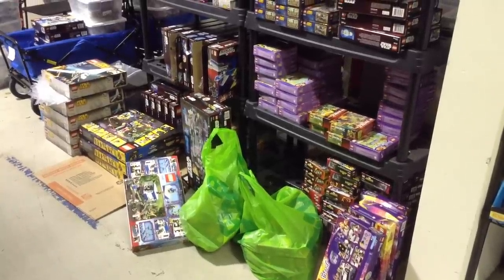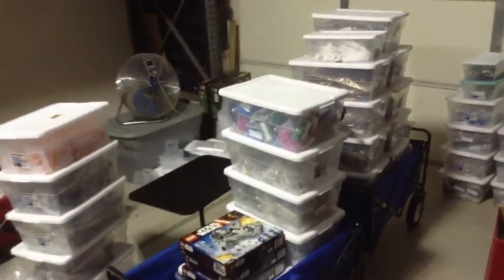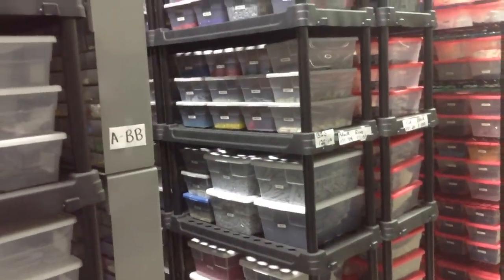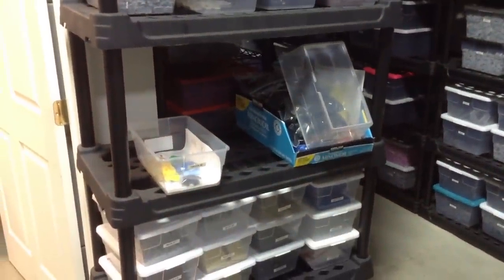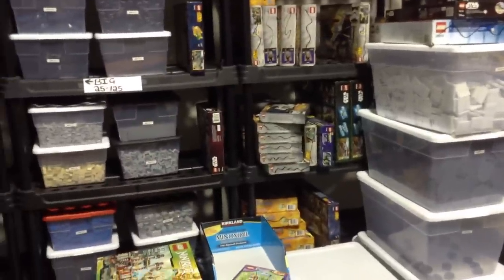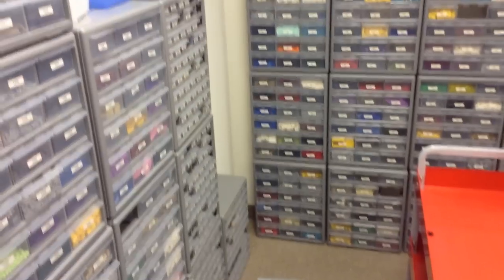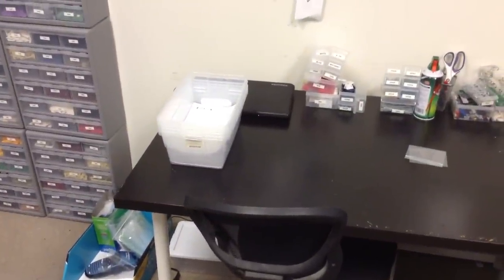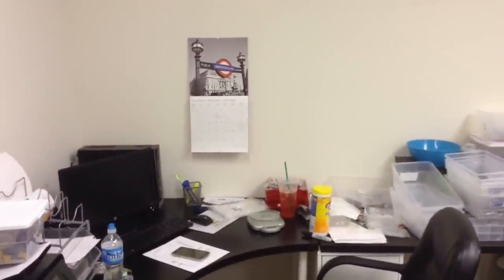Bricks Anywhere Warehouse Tour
A tour of the worldwide headquarters of Bricks Anywhere!  Feedback welcome!   We hope to do another video in the new year, once the warehouse is back to being a little more organized.